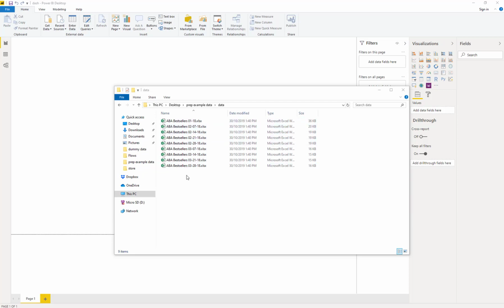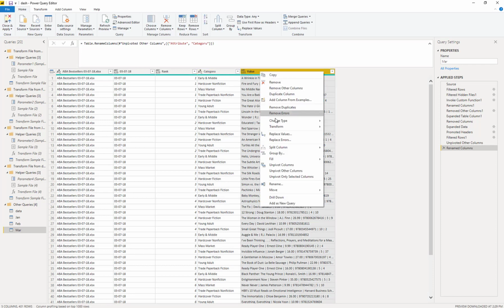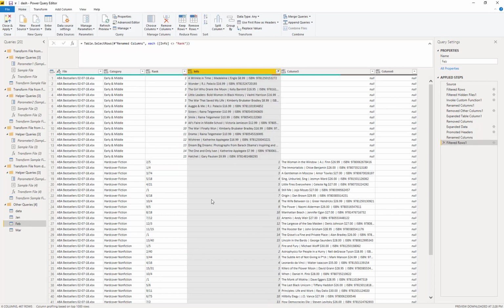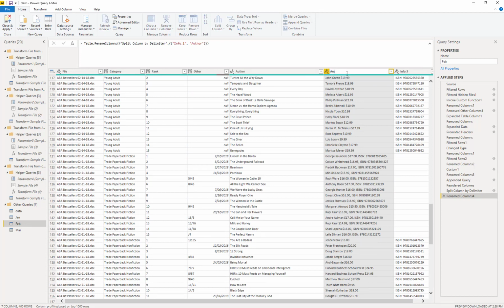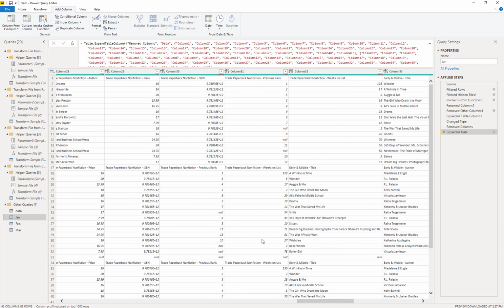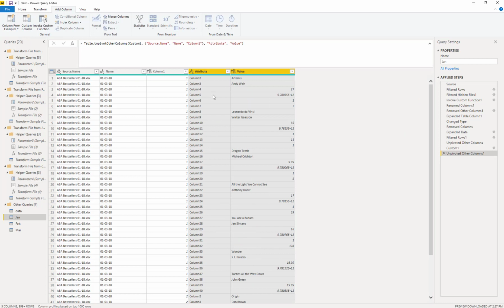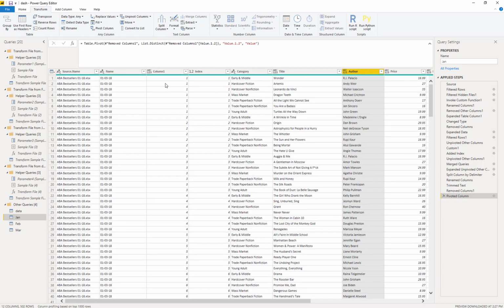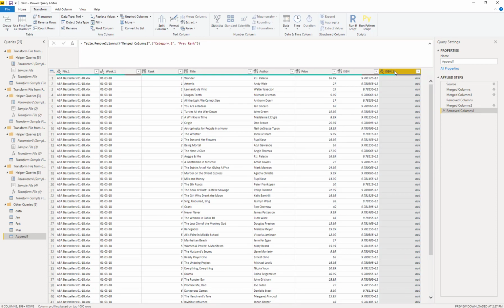Wrangling the Tableau Prep example data with Power BI's PowerQuery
In this video I take the Tableau Prep example data and wrangle it using PowerBI's (equivalent) PowerQuery editor.

This is not the easiest data-wrangle and (I think) you will find some very useful operations showcased within.